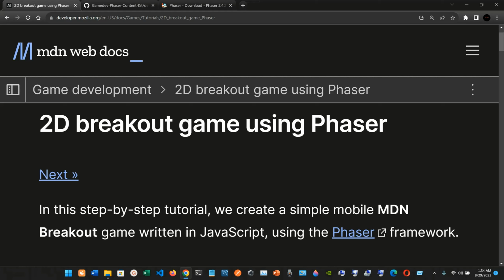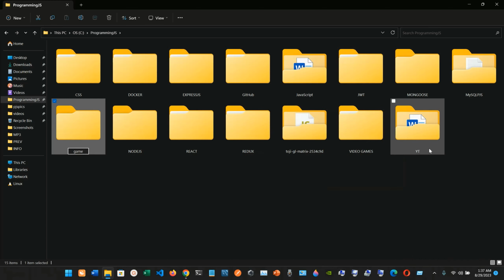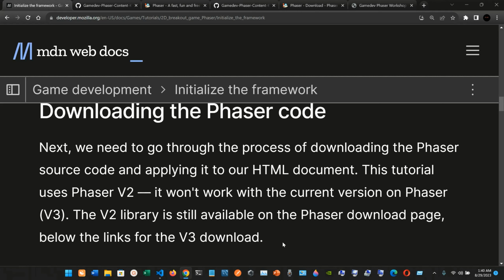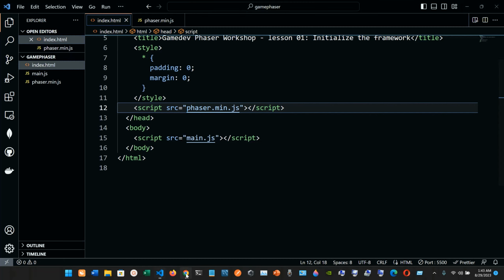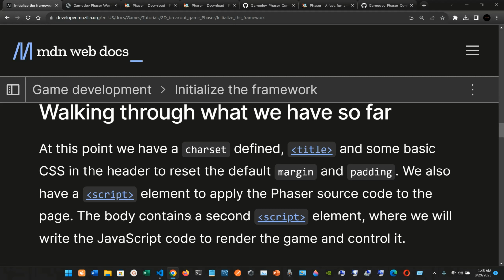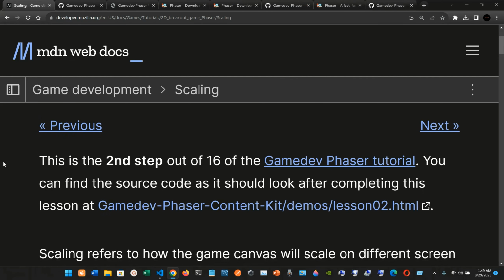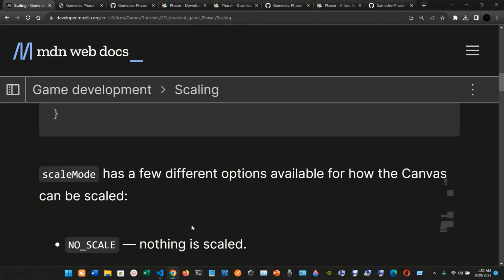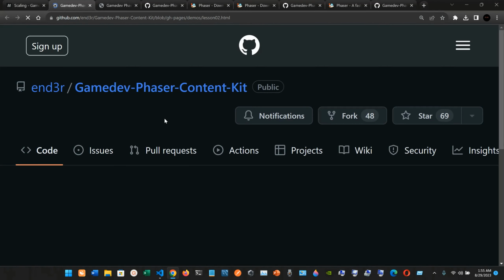Game Development Phaser: Initialize the framework and Scaling - 2D Games.